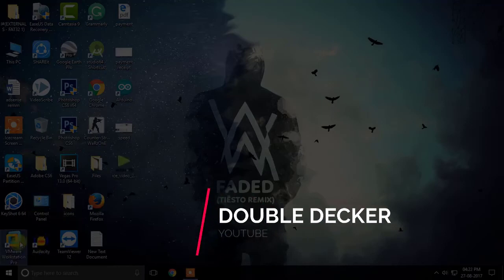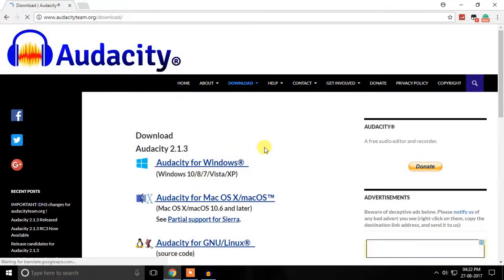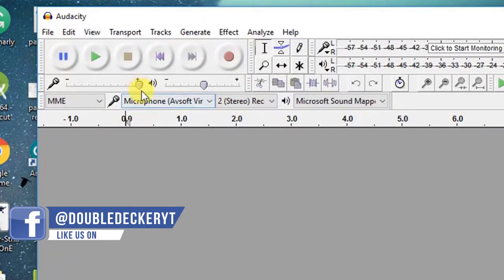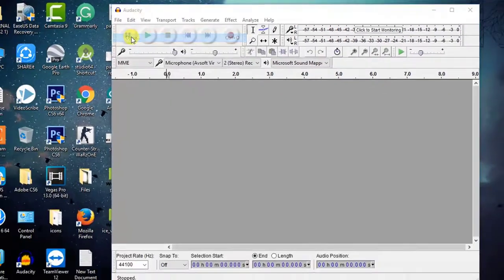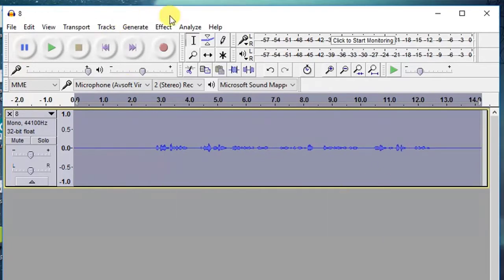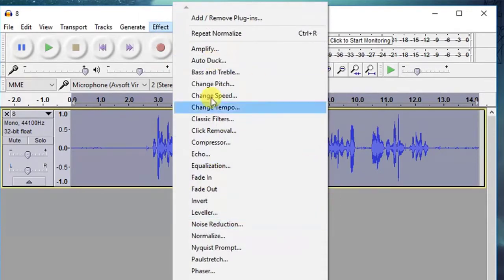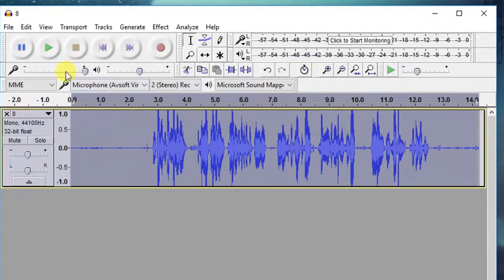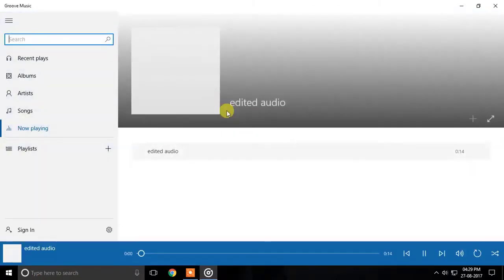How to make your voice sound better in audacity | Audacity autotune | Audacity Tutorial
How to make your voice sound better in audacity. Audacity Tutorial. Audacity Autotune.
Audacity how to make your voice sound good. In this video, you can learn how to reduce or remove noise from your audio and enhance your audio in every possible way.

We will use multiple plugins on the audio to make it more clear and crisp. We will use Autotune, Equaliser, Compressor, and Amplifier to give the audio clear and loud look.

♛Double Decker